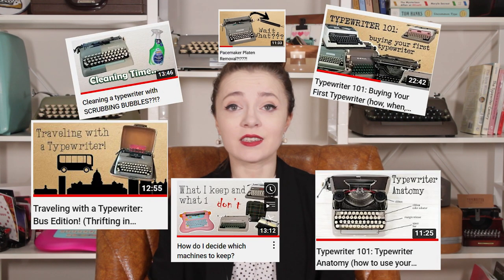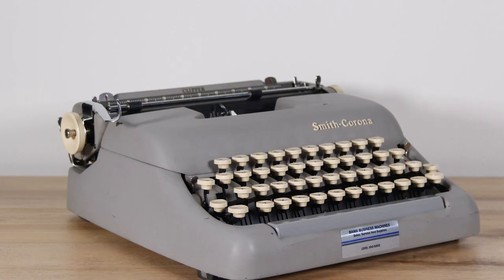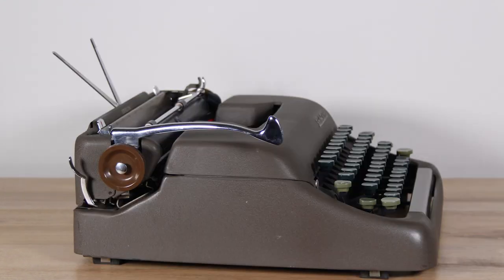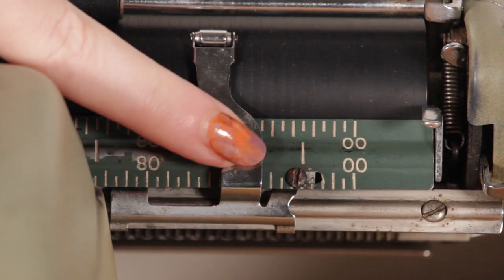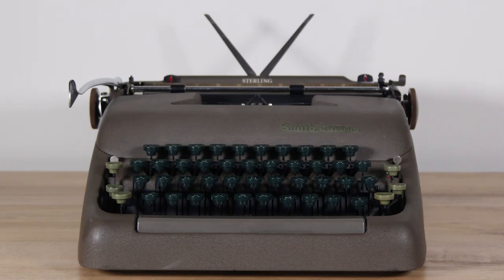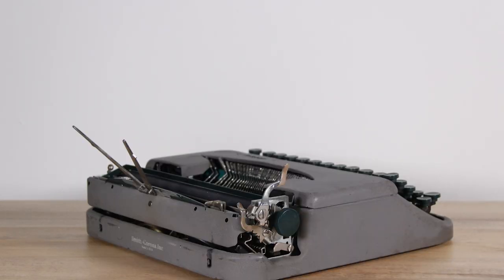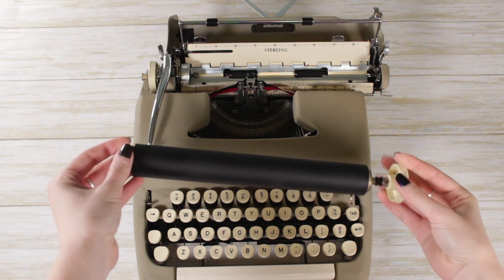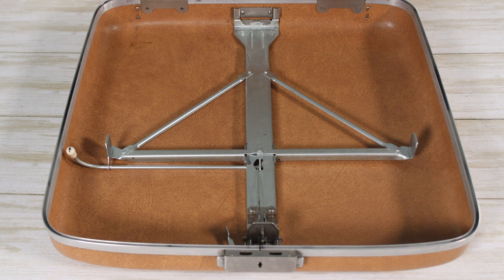The Smith Corona Five Series (why i love them!)